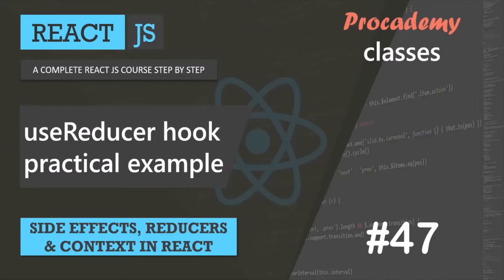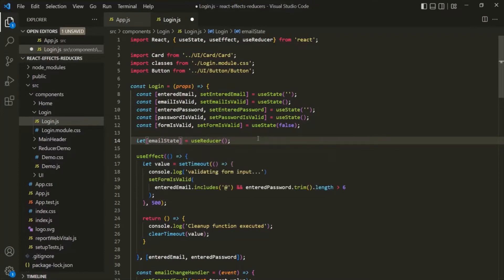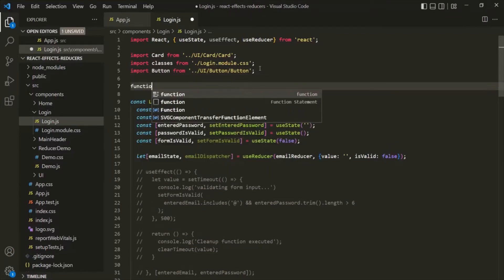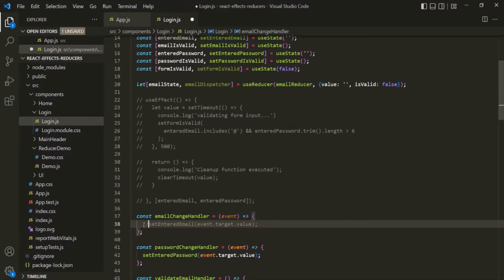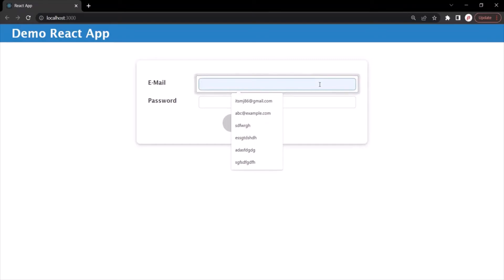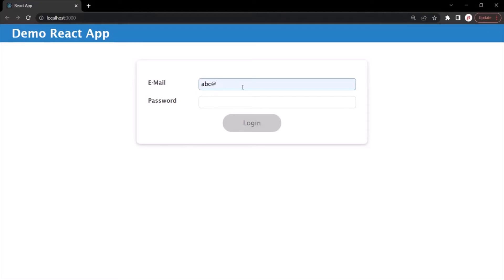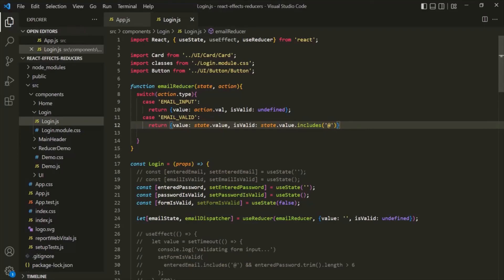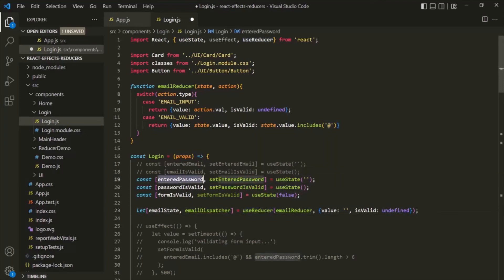#47 useReducer hook practical example | Side effect, Reducer and Context | A Complete React Course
In this lecture, let's understand useReducer react hook with a more practicle example. This lecture is the continuation of previous lecture, so please watch previous lecture first, before proceeding.